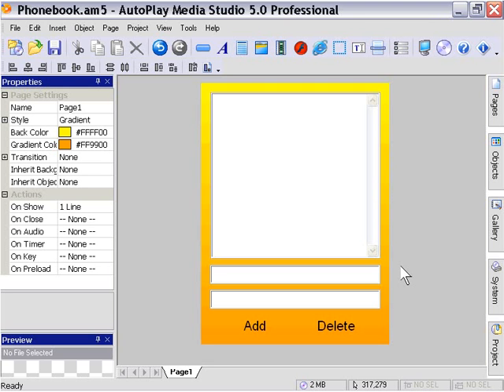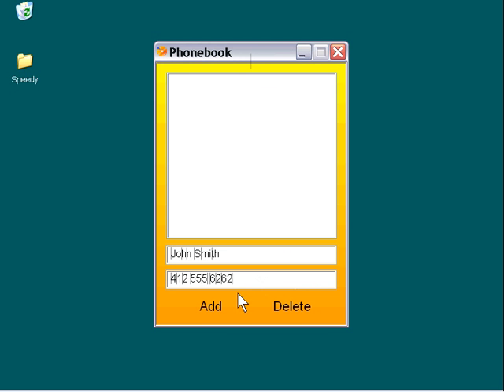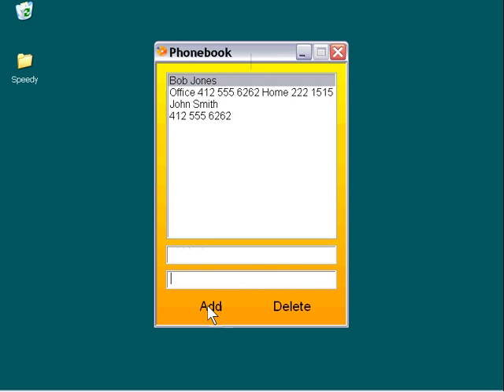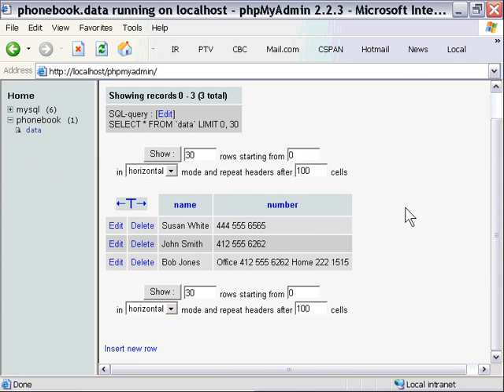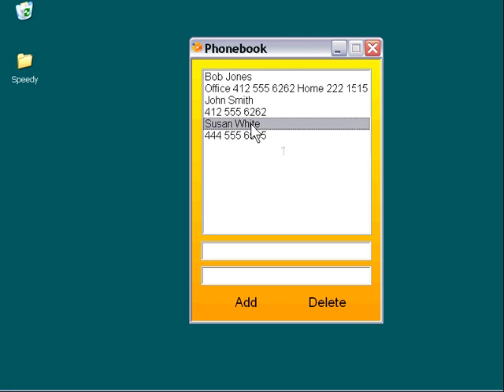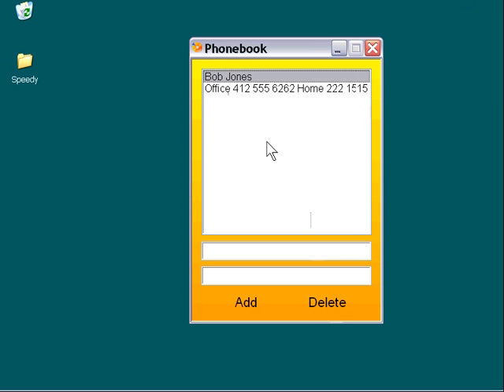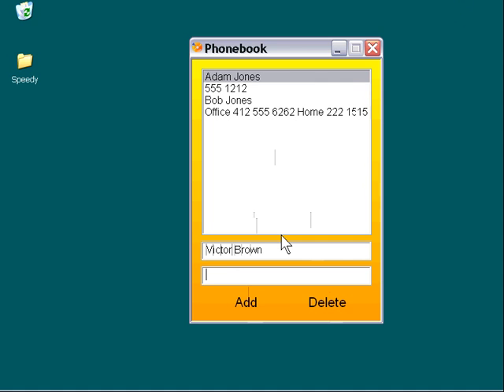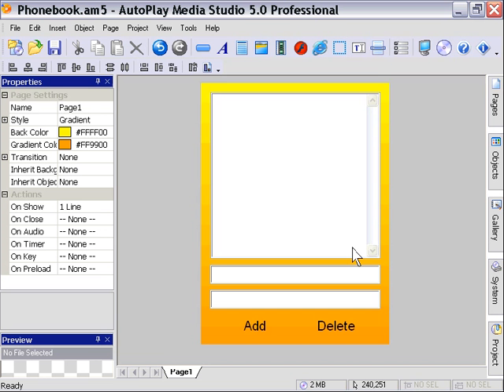AutoPlay Advanced Chapter 4 Lesson 9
PHP MySQL Integration - Testing Our Phonebook